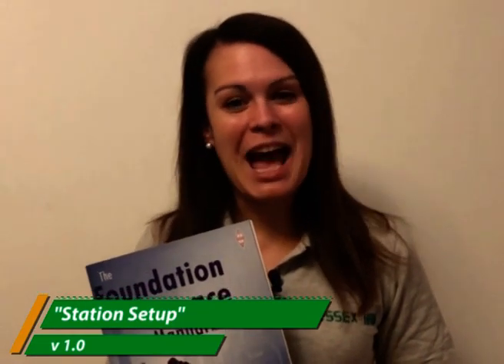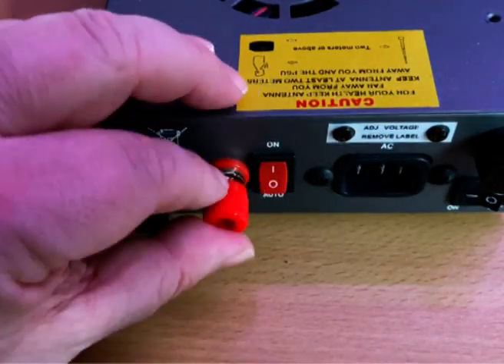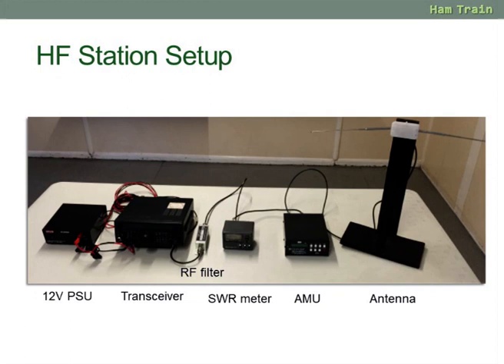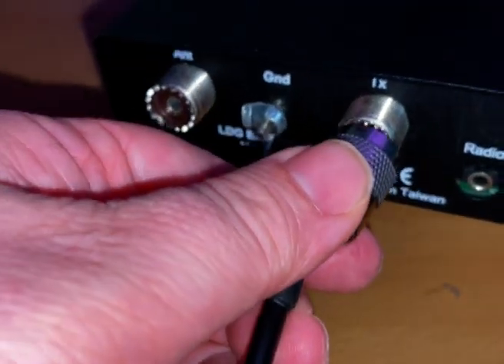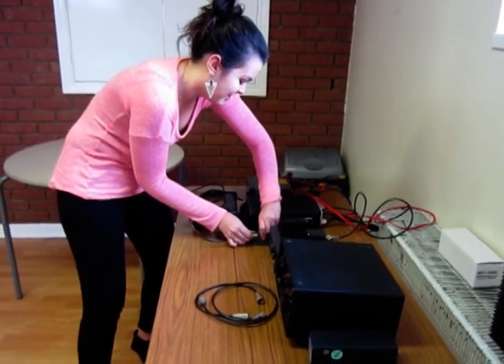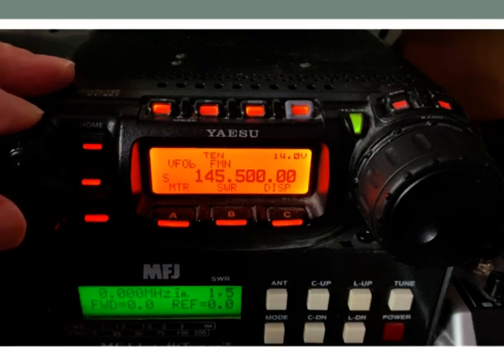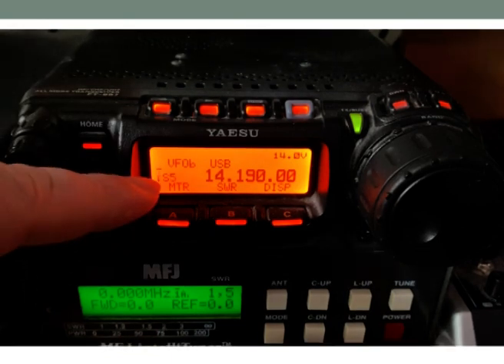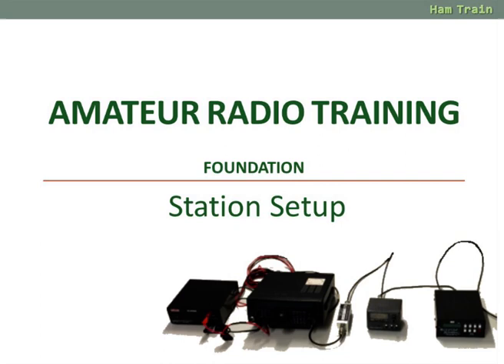Foundation Online: Station Setup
As part of our Foundation Online course, we look at the basics of setting up a station and an overview of the basic controls on an amateur radio transceiver.